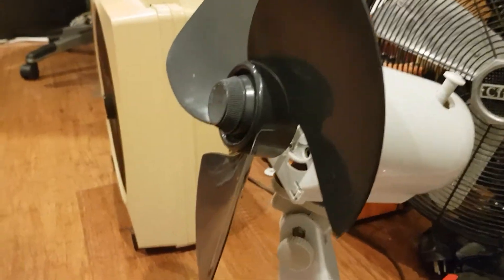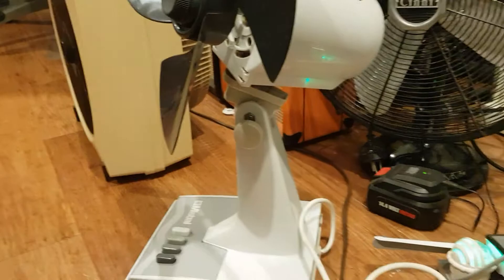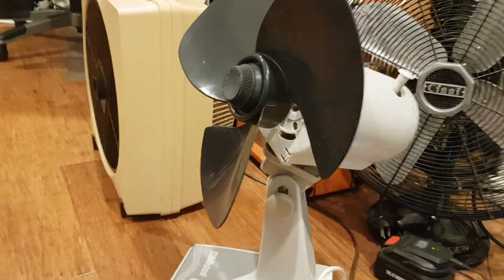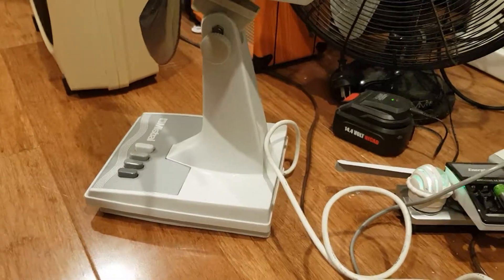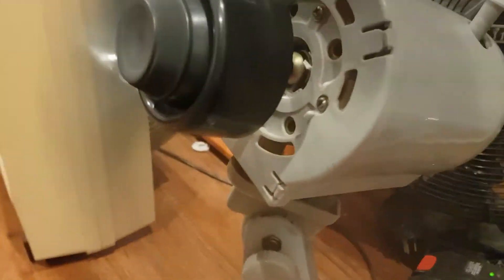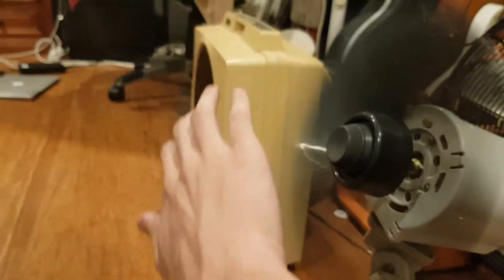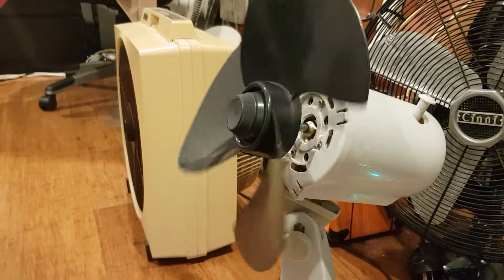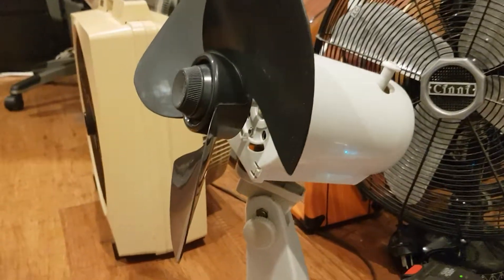Mistral desk fan testing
Gonna need some work on this fan. Place the back grill back on and fix the zapping noise inside the motor.